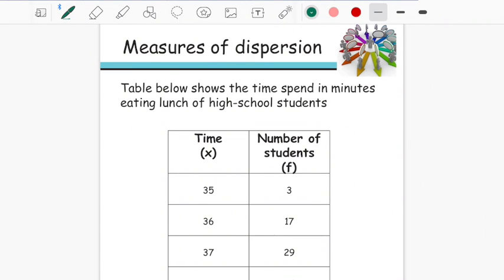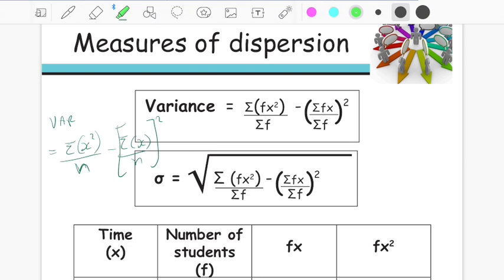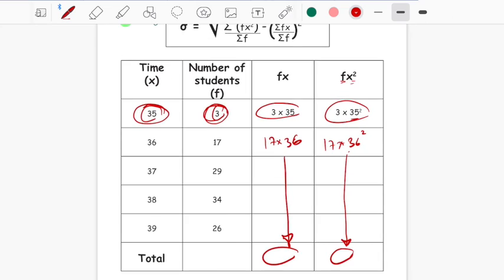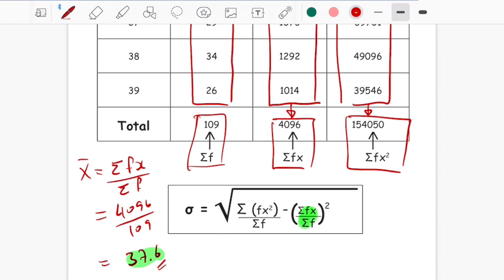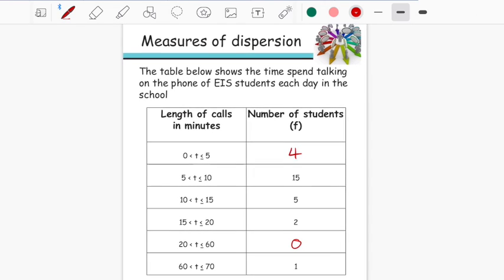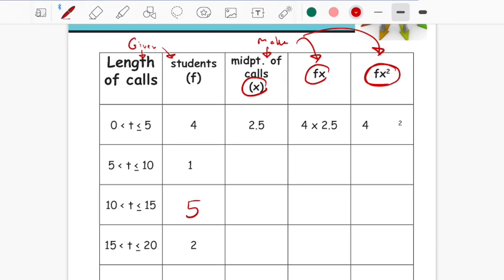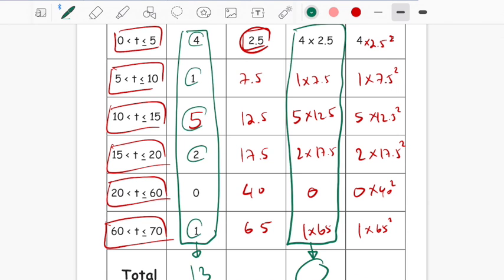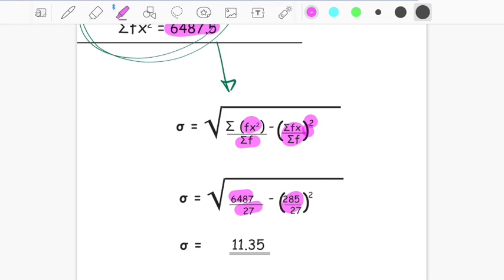Statistics - Variance Calculation for Data with Frequency